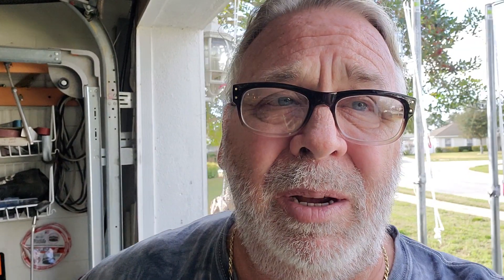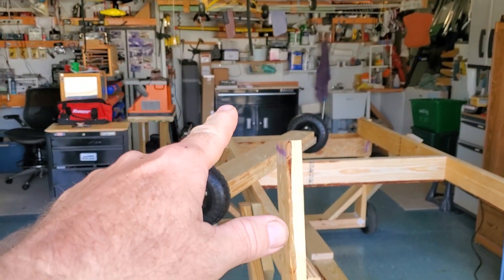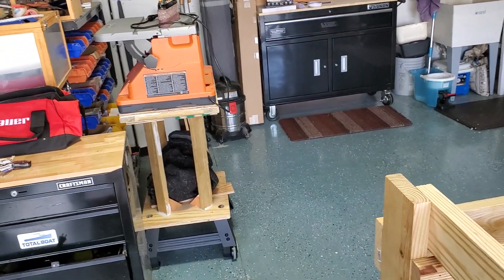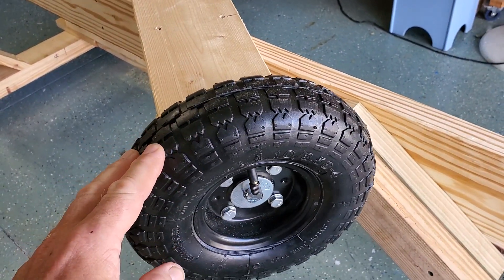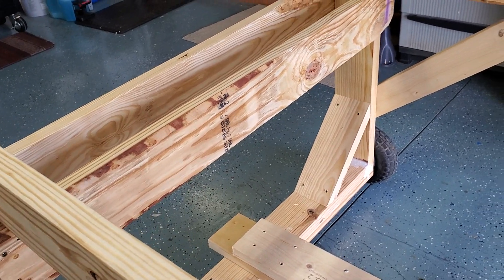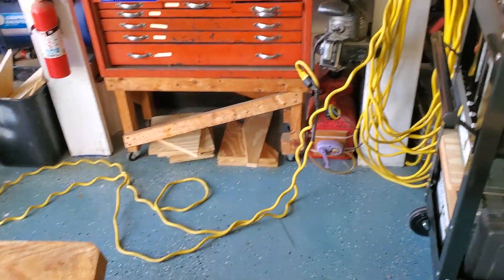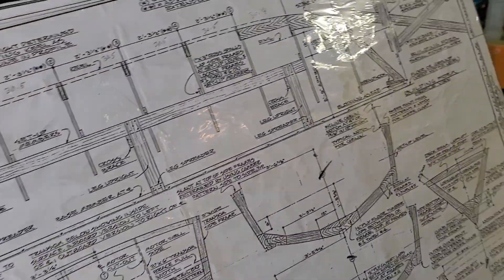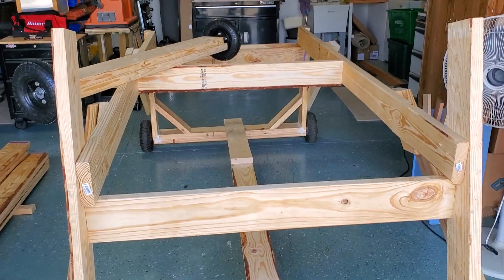Glenn l Chinook part 7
building the strong back